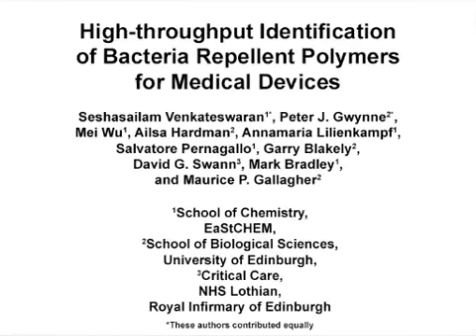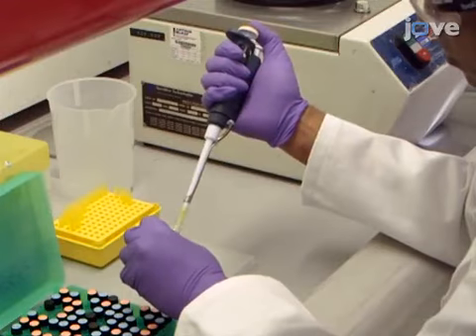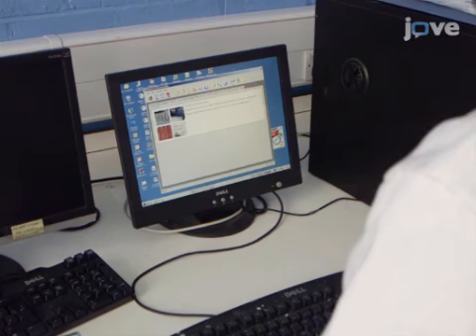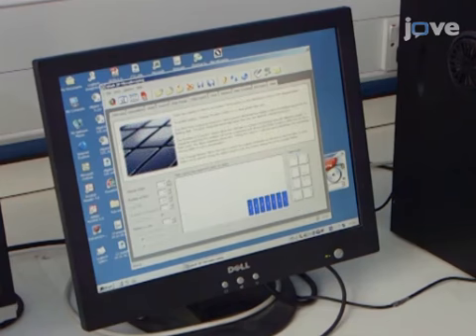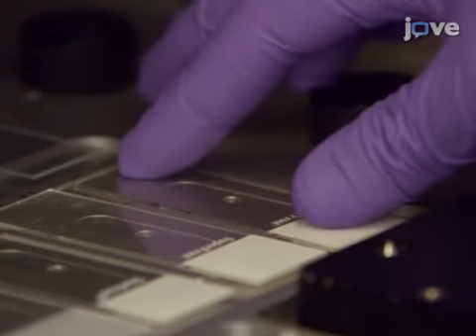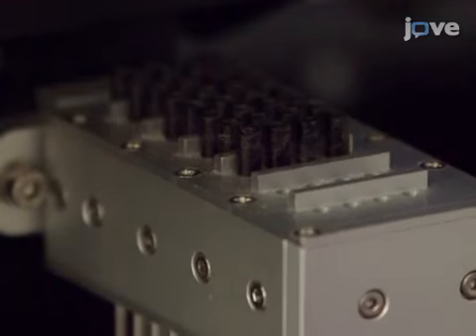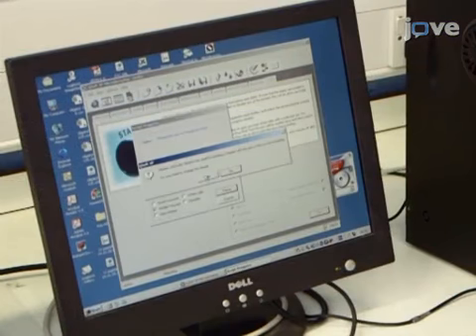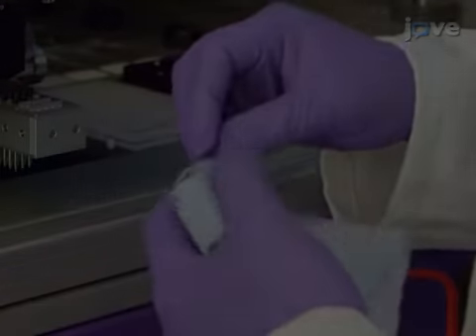High-Throughput Identification Of Bacteria Repellent Polymers For Medical Devices l Protocol Preview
High-throughput Identification of Bacteria Repellent Polymers for Medical Devices -  a 2 minute Preview of the Experimental Protocol

Seshasailam Venkateswaran, Peter J. Gwynne, Mei Wu, Ailsa Hardman, Annamaria Lilienkampf, Salvatore Pernagallo, Garry Blakely, David G. Swann, Mark Bradley, Maurice P. Gallagher
University of Edinburgh, School of Chemistry, EaStCHEM; University of Edinburgh, School of Biological Sciences; Royal Infirmary of Edinburgh, Critical Care, NHS Lothian;

A high-throughput microarray method for the identification of polymers which reduce bacterial surface binding on medical devices is described.